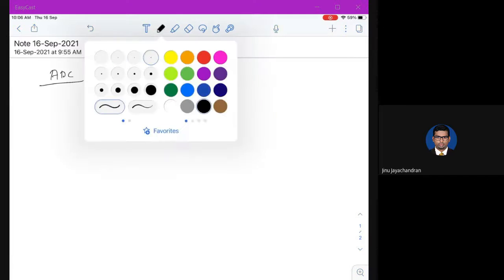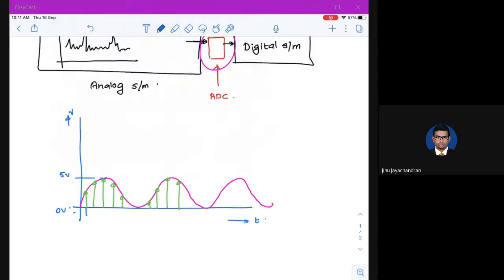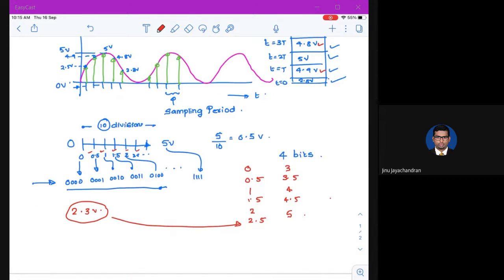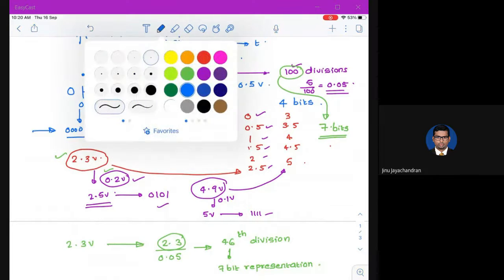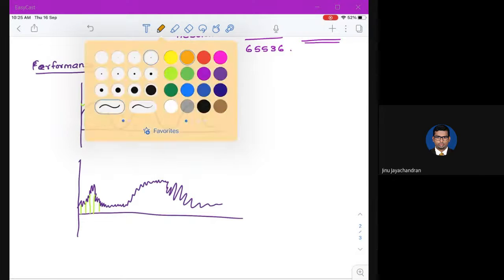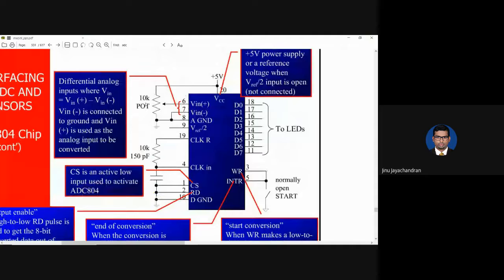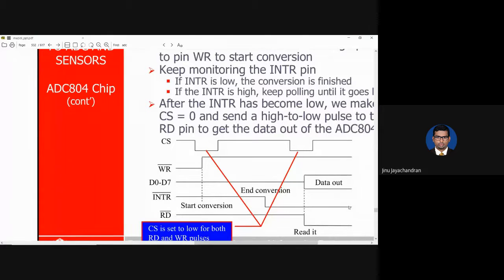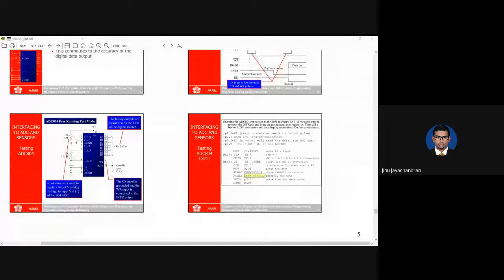EXP9-EC334-MCLAB-ADC-INTERFACING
This lecture discusses the interfacing of ADC with 8051